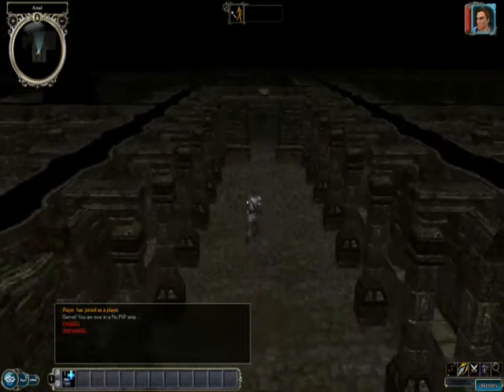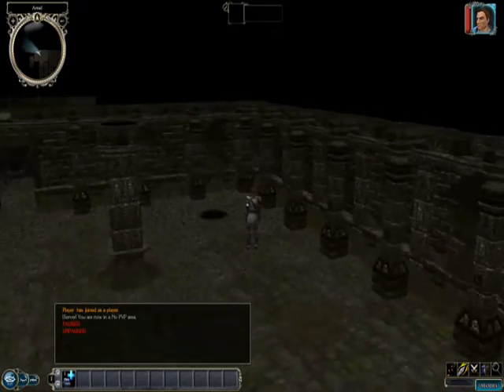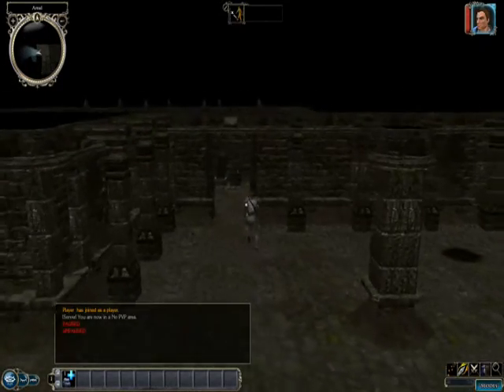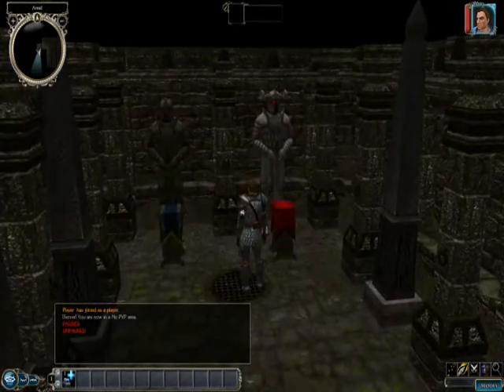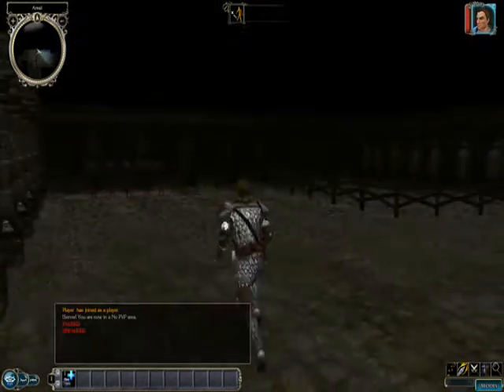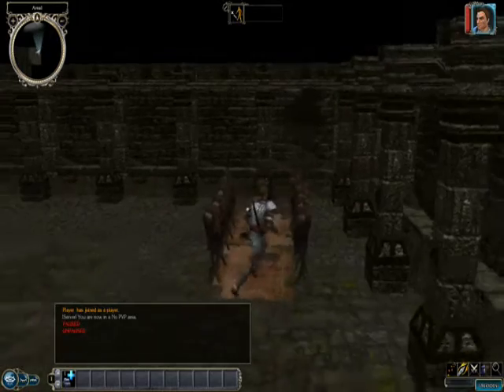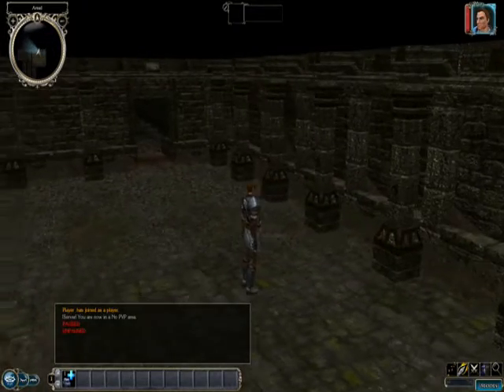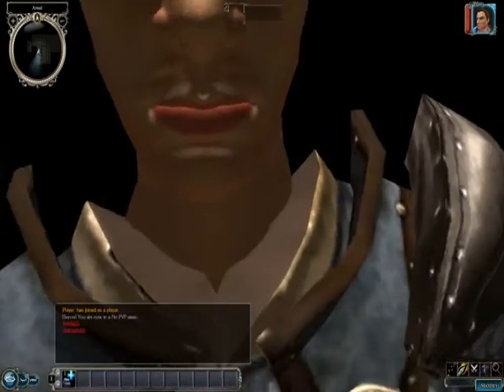Concept lower level Oren Arena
This is some Conceptial work made with the help of neverwinter nights to get a grip of the upcomming Demo for the Arena game
" kingdoms of Hayr - Oren Arena"
Just a little small arena game that'll demonstrate the systems we want to put in the RPG later
Bit hasty speech but hey..

Also The door To the Arena will be a Rounded stairs going up but NWN2 does not have them or the possibility to use them so i had to do with this instead